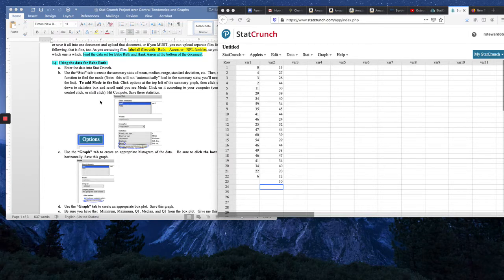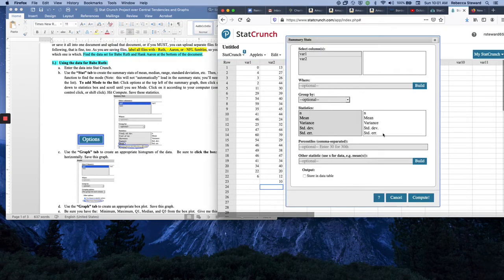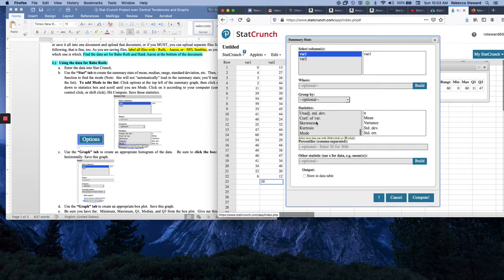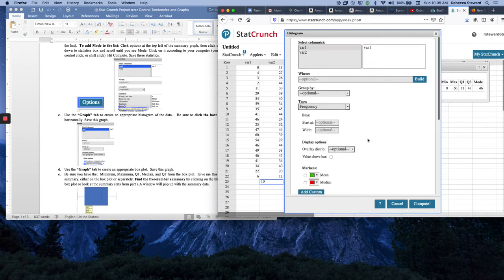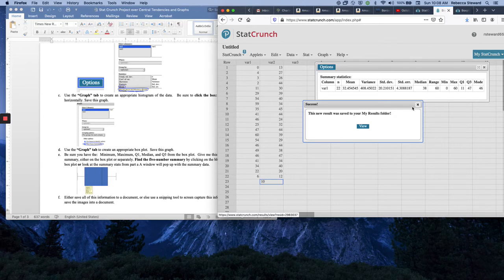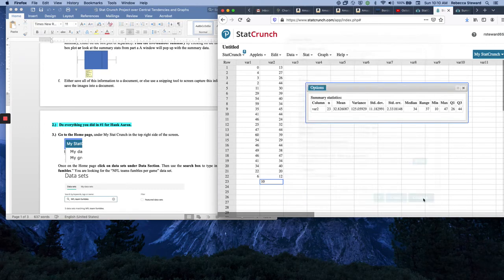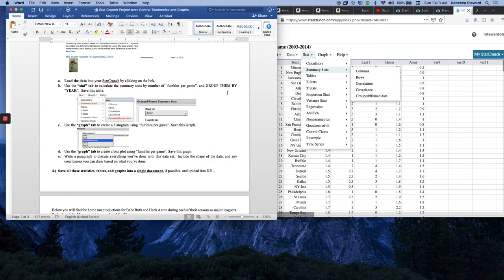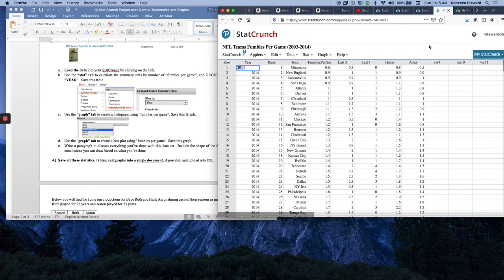How to do Project 2 in StatCrunch